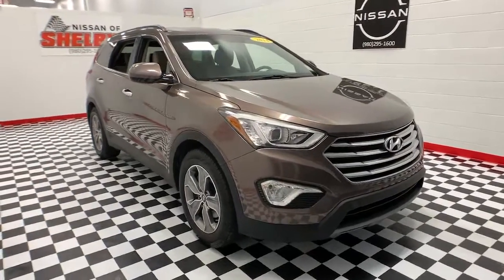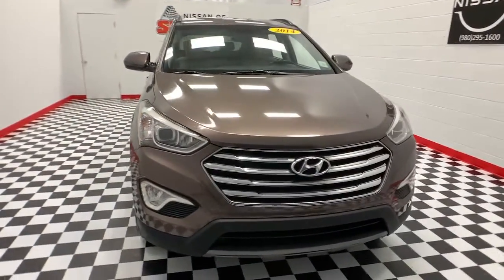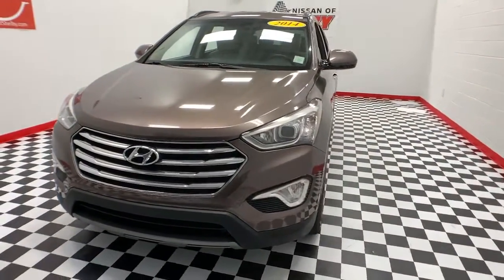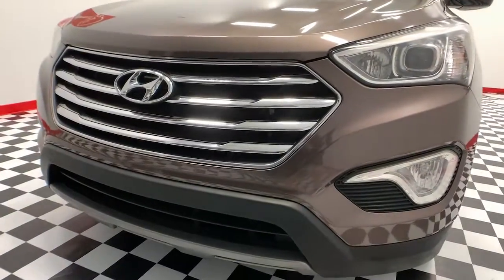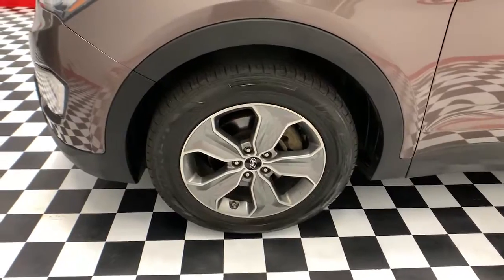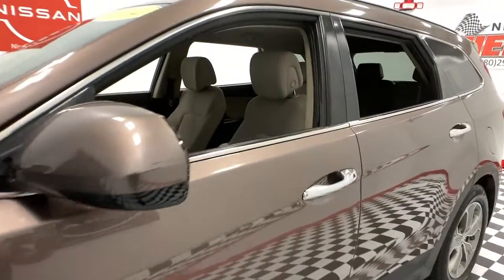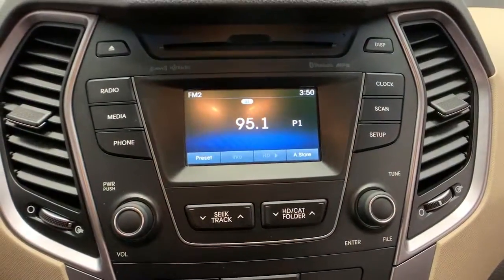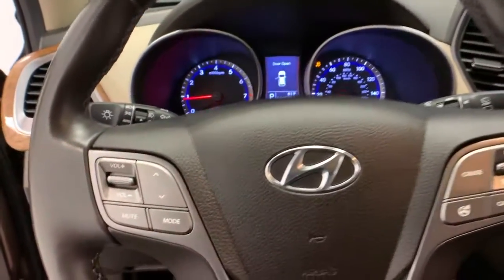2014 Hyundai Santa Fe Shelby, Gastonia, Forest City, Lincolnton, NC, Gaffney, SC U1764A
Frosted Mocha Used 2014 Hyundai Santa Fe available in Shelby, North Carolina at Nissan of Shelby. Servicing the Gastonia, Forest City, Lincolnton, NC, Gaffney, SC area.
2014 Hyundai Santa Fe GLS - Stock#: U1764A - VIN#: KM8SM4HF6EU045372

Used. 2014 Hyundai Santa Fe GLS 6-Speed Automatic with ShiftronicbrbrbrApple CarPlay, Keyless Entry, Local Trade-in, Bluetooth Smart Technology, MP3-USB / iPod Ready, MP3 - USB, Beige w/Cloth Seating Surfaces w/Yes Essentials or Leather Seating Surfaces, 3rd row seats: split-bench, 4-Wheel Disc Brakes, 6 Speakers, ABS brakes, Air Conditioning, AM/FM radio: SiriusXM, Brake assist, Bumpers: body-color, CD player, Cloth Seating Surfaces w/Yes Essentials, Delay-off headlights, Dual front impact airbags, Dual front side impact airbags, Electronic Stability Control, Emergency communication system, Four wheel independent suspension, Front anti-roll bar, Front Bucket Seats, Front Center Armrest, Front fog lights, Fully automatic headlights, Heated door mirrors, Heated Front Bucket Seats, Low tire pressure warning, MP3 decoder, Occupant sensing airbag, Overhead airbag, Panic alarm, Passenger door bin, Power door mirrors, Power driver seat, Power steering, Rear air conditioning, Rear seat center armrest, Rear window defroster, Roof rack: rails only, Security system, Speed control, Speed-sensing steering, Spoiler, Tachometer, Telescoping steering wheel, Tilt steering wheel.brbrbrReviews:br  * Needing room for seven but the budget says, better shop used? The 2014 Hyundai Santa Fe may just surprise you with its bang-for-the-buck content. Source: KBB.combr  * Classy interior design; strong V6 engine; lots of standard features for the money; easy-to-use electronic interface; lengthy warranty. Source: Edmundsbr  * With the 2014 Hyundai Santa Fe's capability, comfort and substantial design, there's plenty to go around. The Santa Fe Sport offers 5-passenger seating capacity and the three-row Santa Fe comes in two versions: the GLS with seating for seven and the luxurious LIMITED that seats six with second-row captain's chairs. The standard 2.4L 4-cylinder engine is a high-tech wonder. It features Dual Continuously Variable Valve Timing and Gasoline Direct Injection. Or upgrade to the 2.0L GDI 4-cylinder engine featuring a twin-scroll turbo that pumps out 264 hp and 269 lb.-ft. of torque. Available only on the three-row Santa Fe, the 3.3L V6 engine provides prompt response. This sophisticated V6 generates 290 hp and 252 lb.-ft. of torque. The standard trailer-prep package, with flush-mounted tow hitch design and 5,000 lbs. of towing capacity, can help put all of that power to good use. Santa Fe offers a suite of available premium features including a panoramic sunroof, Proximity Key with electronic push button start, leather seating surfaces, leather-wrapped steering wheel and shift knob, a heated steering wheel and dual-zone automatic temperature control with CleanAir Ionizer. Sight and sound enhancements include an 8-inch touchscreen plus navigation system, or a 4.3-inch touchscreen color display with rearview camera. An Infinity Logic 7 Surround Sound Audio System with 550 watts and 12 speakers is also available. Hyundai's innovative Blue Link system is standard on Santa Fe and has an array of features to make life easier. Connect to Blue Link through smartphone, a web application or an in-car system to start your vehicle remotely, locate a gas station, find a shortcut, learn about mechanical issues, call for help and more. Hyundai has loaded Santa Fe with brilliant safety features, including a driver's knee airbag, Hillstart Assist Control and Downhill Brake Control. Source: The Manufacturer Summary